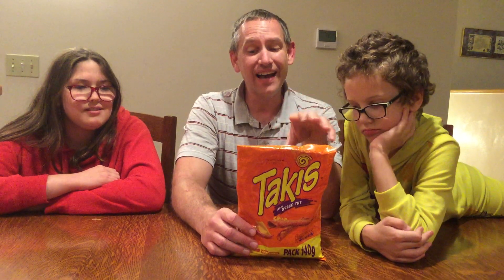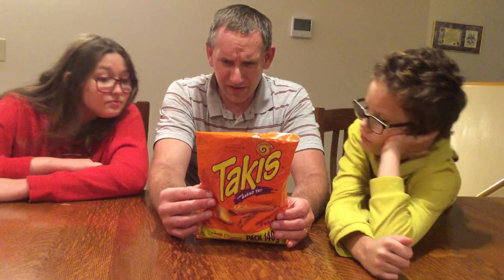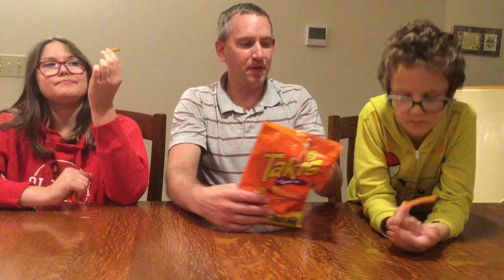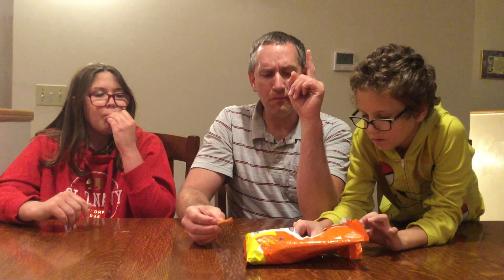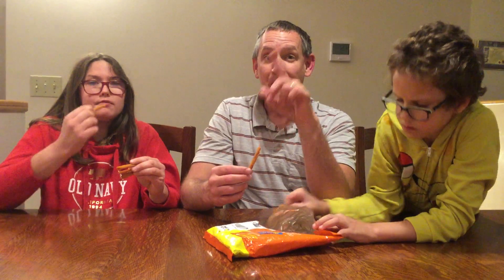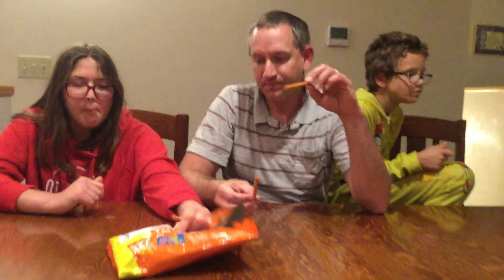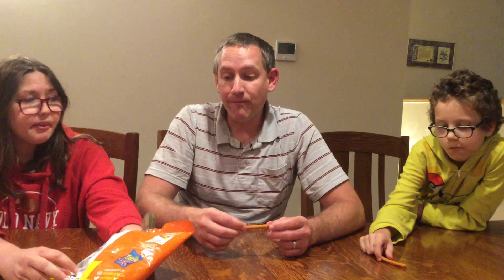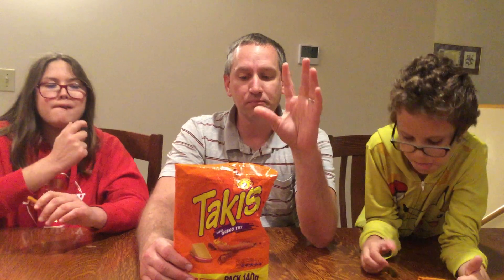Takis straight from Spain- Sabor Queso TNT! How will these compare with the American Takis?!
Mr. Brad Worden and The Kiddies try out some Takis that were made in Spain/Spanish Version, the flavor is Queso TNT!  These were brought back as a gift from Madrid, Spain!  We will compare flavor and heat with the American versions!